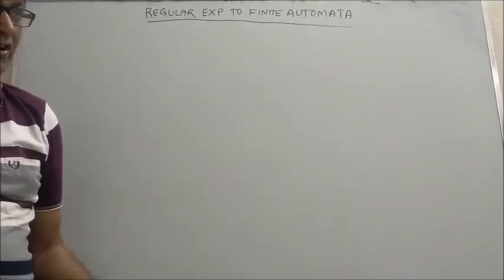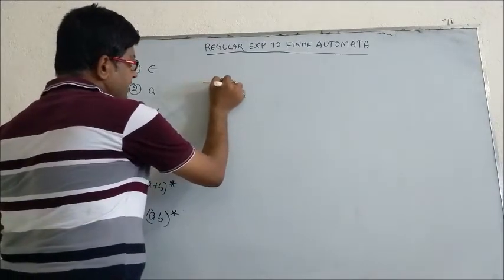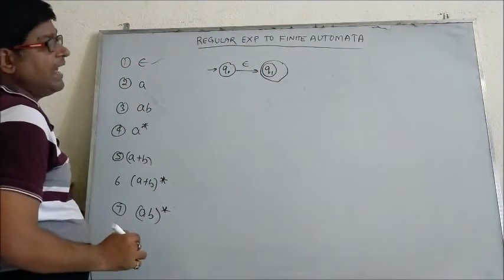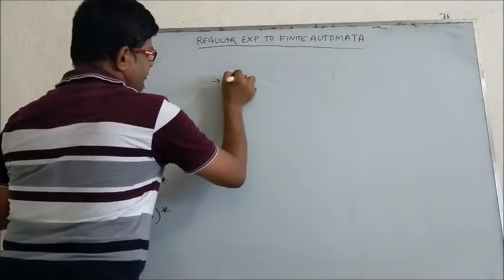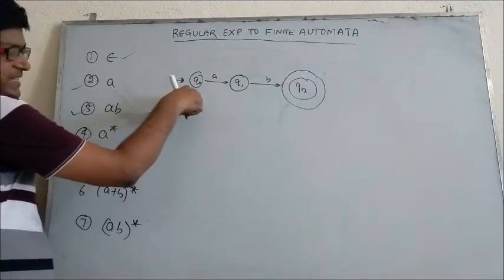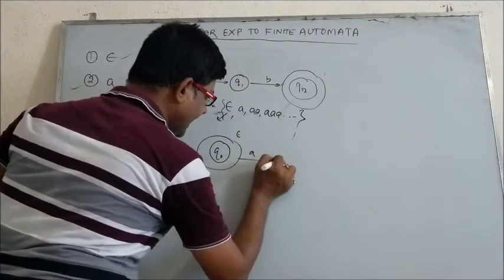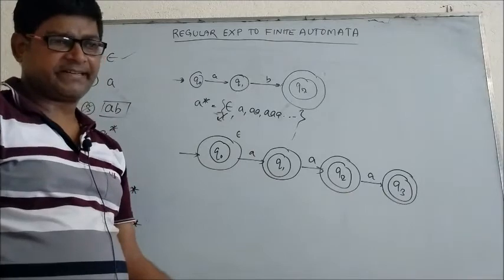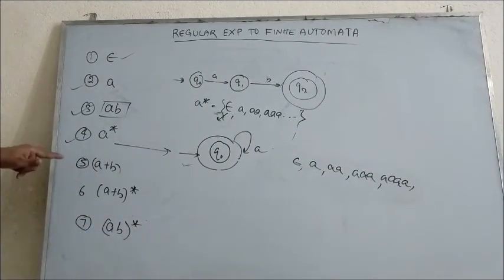REGULAR EXPRESSION TO FINITE AUTOMATA PART 1 | REGULAR EXPRESSION TO FINITE AUTOMATA CONVERSION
REGULAR EXPRESSION TO FINITE AUTOMATA EXAMPLES  PART 1 | REGULAR EXPRESSION TO FINITE AUTOMATA CONVERSION | DIGITAL PLAZA
ABOUT ME:-
Hello friends,
I am Mr. Vivek kumar M Tech is Computer Science & Engineering from RGPV University.
I have done my B E in Computer Science & Engineering from MITS, Gwalior. After competition of my B E since then I am in the Education field. I am very much passionate for  teaching that is why I least tried for software industry.
in this video I have tried to explain about the designing of finite automata to regular expression I have taken so many examples to make you understand about how we can design finite automata using regular expression

I have created this channel to provide good knowledge to those students who really wants to do some thing good in the field of computer science & engineering. I want to teach from the initial level & try to groom the students so that they can able to compete in good competitive examinations. In this channel I will teach mainly database management system, theory of computation, digital  electronics, operating systems